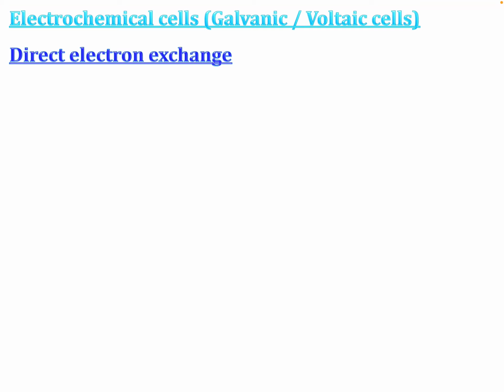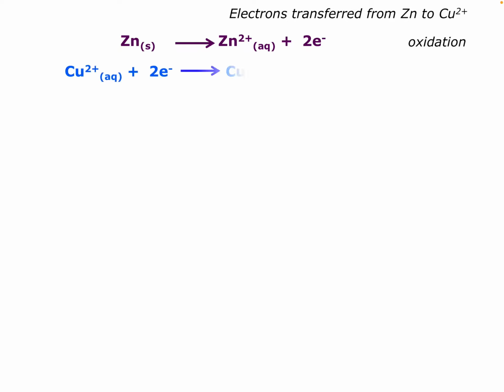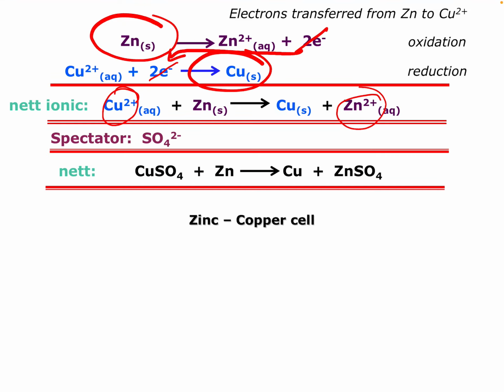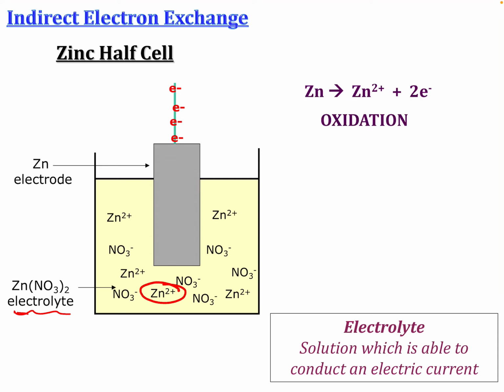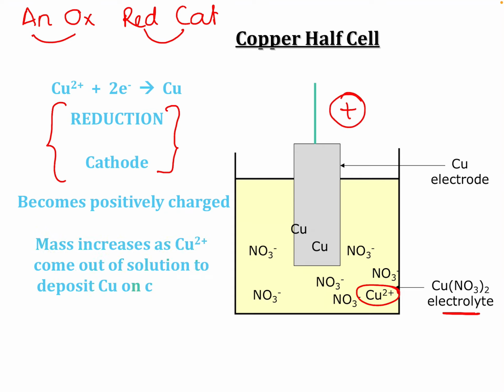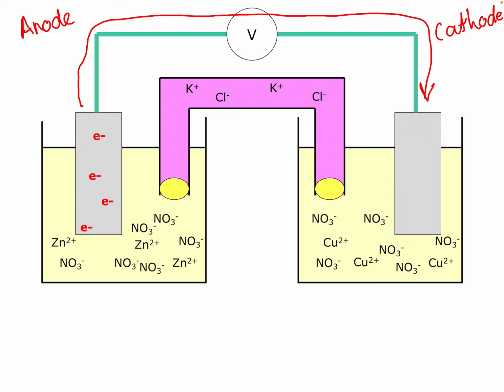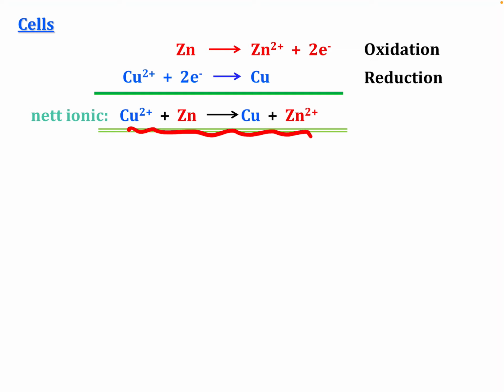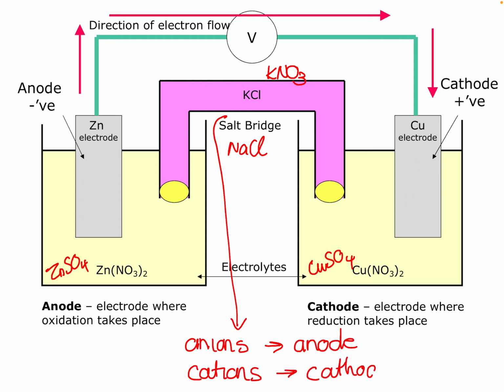Redox Galvanic cells part 1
Introduction to the Galvanic cell.  Looking at the basic structure and the movement of electrons and ions.